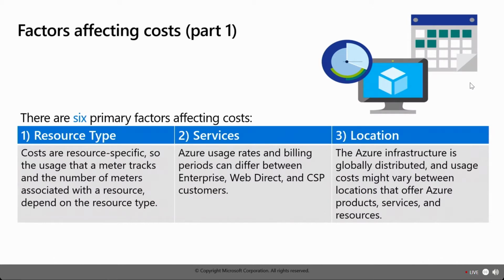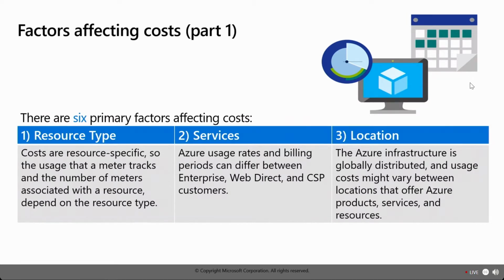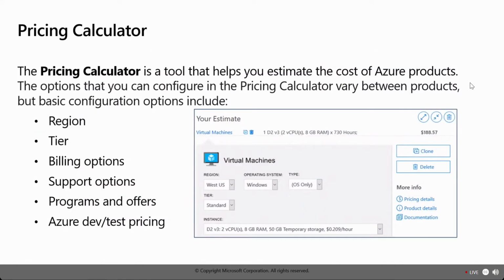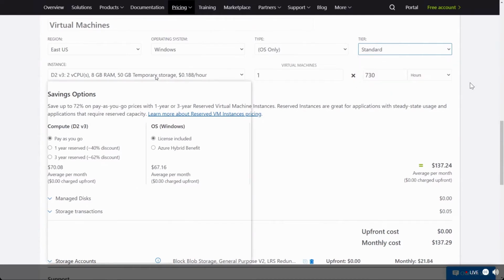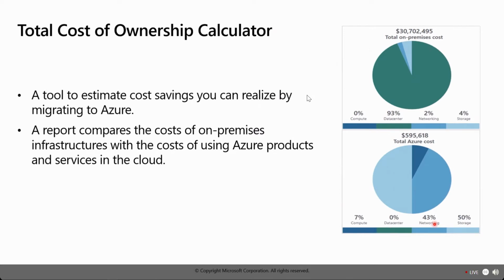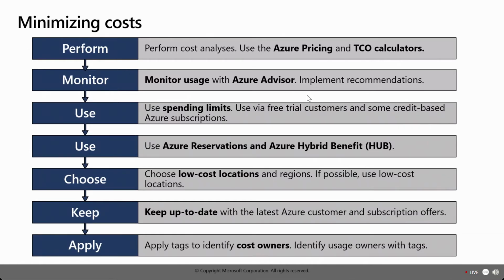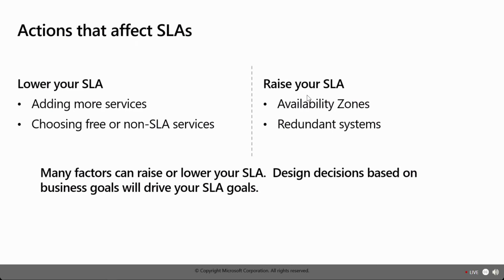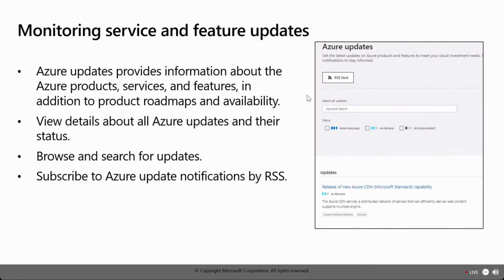Microsoft Azure Virtual Training Day Dasar Dasar Bagian 2